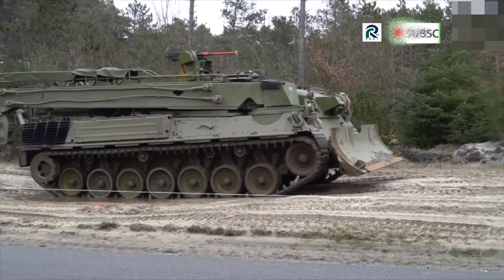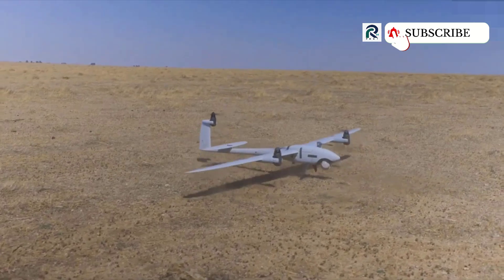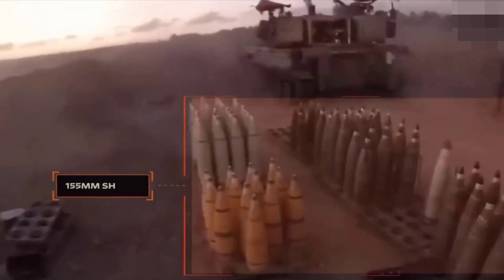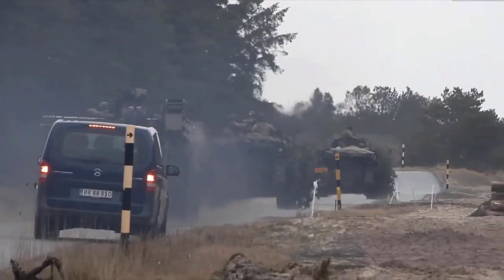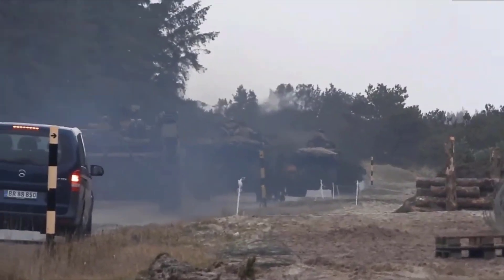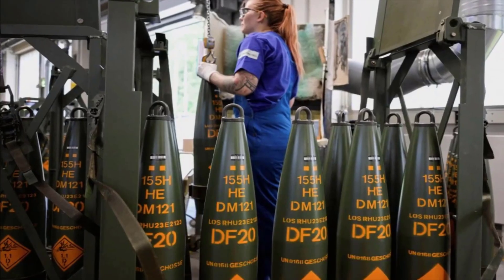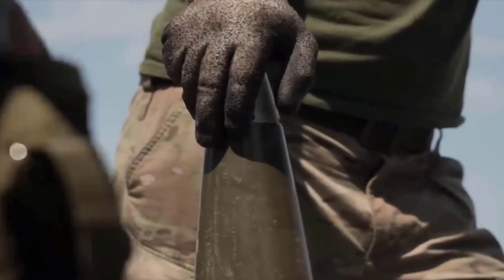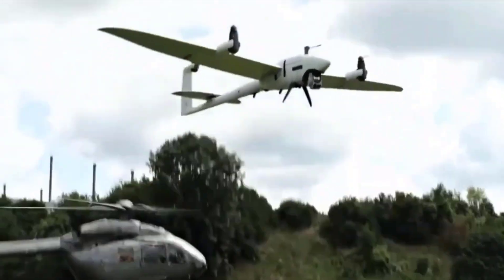Ukraine war footage, Germany provided another military aid to Ukraine, which includes armored vehicl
Germany provided another military aid to Ukraine, which includes armored vehicles drones etc.
Ukraine war footage,
ukraine war video footage,
ukraine war,
war in ukraine,
ukraine war news,
ukraine news,
ukraine russia news,
russia ukraine war,
ukraine footage,
ukraine army,
ukraine artillery,
ukraine war latest,
bakhmut battle footage,
ukraine combat footage,
ukrainian drone,
ukrainian forces,
russian invasion,
ukrainian,
russia war,
russia vs ukraine,
RR Post 24,

rr,
breaking news,
nbc news,
купянск,
conflict,
ukraine war map,
kupyansk,
кременчуг,
ukraine war latest news,
новини україни,
world news,
russia news,
ukraine,
russia,
kharkiv,
ukraine war update,
ukraine war video,
ukraine combat footages,
ukrainian soldier,
the sun ukraine,
belgorod,
ukraine drone,
aircraft,
helicopters,
tanks,
airplane,
f35
f 35
espreso tv
cruise missiles
ukrainian military
what happened today
russian tank
russian tank destroyed
russian fighter jets
international news
us news
national news
military parade
war footage,
ukraine war footage 2023,
ukraine leaks,
ukraine russian,
russian military,
Donetsk direction,
ukraine war channel,
ukraine war live fox,
ukraine war update news,
ukraine war documentary,
ukraine armed forces,
ukraine vs russia live war,
ukraine russia,
ukraine eurovision 2023,
kharkiv footage,
ukraine war footages,
footage ukraine,
ukraine war footage 2022 combat,
destroyed russian military equipment,
ukraine war drone footage,
russian ukraine war,
russian ukraine war footage,
ukraine combat,
drone footage ukraine war,
ukraine drone footage,
liquidate personnel,
Espreso.TV,
Ukrinform TV,
USA operational,
special equipment,
boats cutters,
armoures personnel vehicle,
artilery systems,
vehicles and fuel tanks,
anty-aircraft warfare sustems,
cruise missiles,
Most viral ukraine war video footage 2023,
ukraine ambush,
ukraine helmet cam,
ukraine battle footage,
russian tanks destroyed,
russian tanks ambushed,
anti-tank missile,
ukrainian artillery,
ukrainian ambush,
russian tanks vs javelin missile,
russian tanks ambush,
russian tank,
russian tank is destroyed by ukrainian forces,
russian tank destroyed,
russian strike stopped by ukrainian anti-tank,
russian occupied,
russian fighter jets,
russian cruise missile strike,
russian backed forces fire grad rockets,
russian army,
russian airstrikes,
russia vs ukraine war,
russia ukraine,
russia ukraine war footage,
russia ukraine news,
russia invades ukraine,
z tank,
What happened today,
war in ukraine live footage,
war in ukraine footage,
war footage from ukraine,
Ukrainian-Russian War that Terrible,
ukrainian military,
ukrainian forces destroy russian tank,
ukrainian destroyed russian tanks,
ukrainian anti-tank missile,
ukrainian ammo depot,
ukraine war video footage today,
ukraine war new footage 2022,
ukraine war footage 2023 today,
ukraine war footage 2023 latest,
ukraine war drone footage 2023,
ukraine war 2023,
ukraine tank destroyed,
ukraine tank ambush,
ukraine strikes,
ukraine russia war,
ukraine drone attack,
ukraine destroys,
ukraine destroyed russian tanks,
ukraine destroy,
ukraine battle,
ukraine attack,
Video Editing by: RR Post 24
"RR Post 24" is an educational and documentary and News channel that is not affiliated with the Ministry of Defense of any country. the author of the channel does not promote the warrior and does not call for military action. all the materials are taken from open sources. We ARE FOR WORLD PEACE